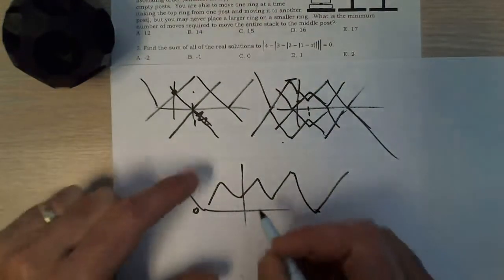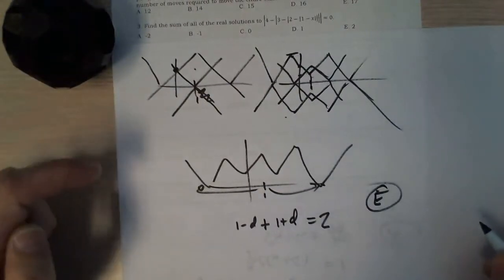AMATYC SML W18 N03